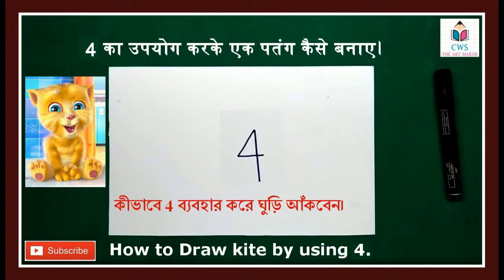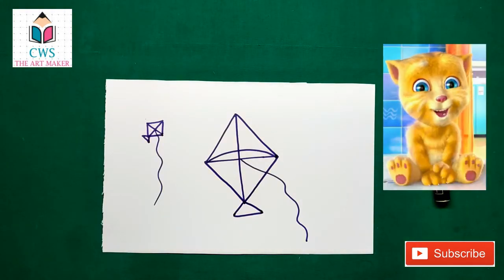How to Draw kite by using 4 - Creator Work Space.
How to Draw kite by using 4
Drawing Material You can buy to improve your drawing Skill:
1) Cello ColourUp Color Pencil Set.
2) Artline Drawing Pencil (6 pcs) with Paper Stumps Blender (6 pcs) Combo.
3) Faber-Castell 48 Triangular Colour Pencils.
4) DOMS 24 Colour Pencils.
5) Camlin Kokuyo Artist 5ml Water Color Tube - 24 Shades.
6) KAMAL Round Golden Black Artist Quality Painting Brush.
7) KAMAL Artist Quality Exotic Mix Paint Brush Set.
8) Camlin Poster Color Pack of 18 shade bottles.
9) Camel Soft Pastels, 36 Shades (Multicolor)
10) Faber-Castell Oil Pastels (Pack of 50)